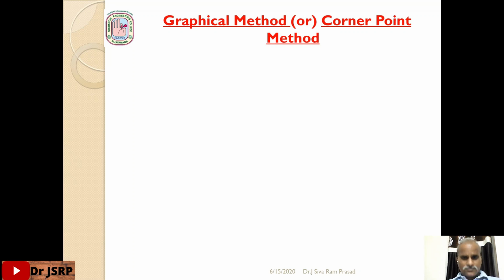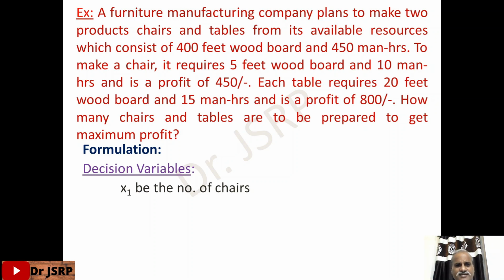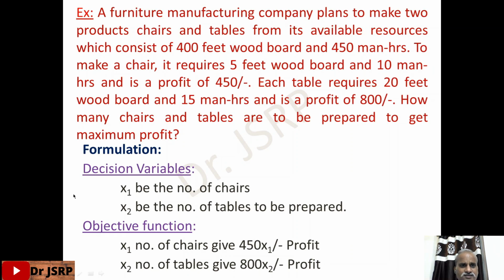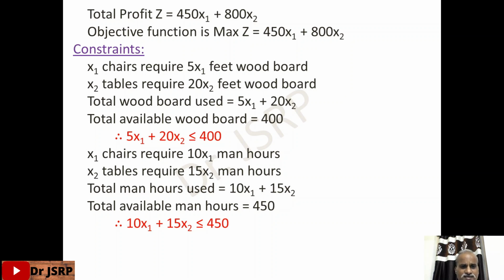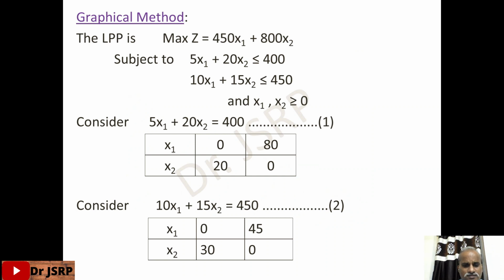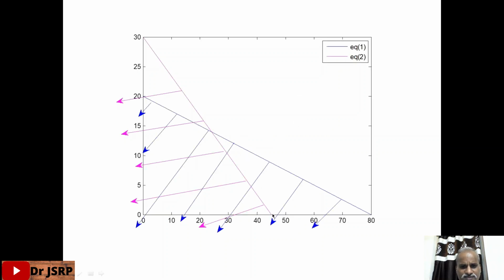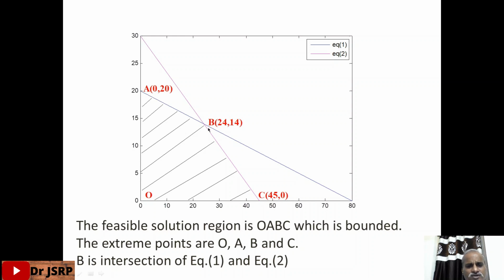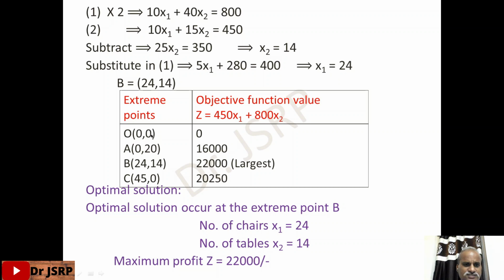Linear Programming Problem (Graphical Method)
This video is about the graphical method to solve linear programming problems.